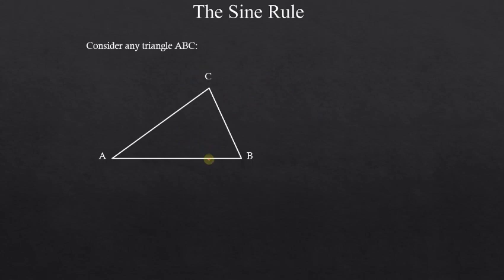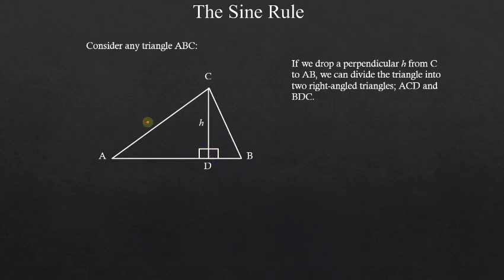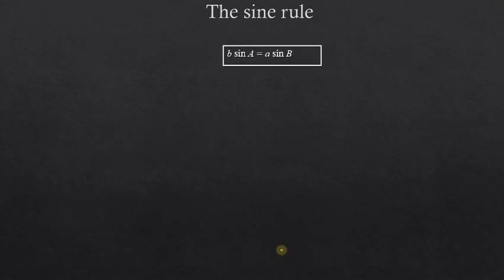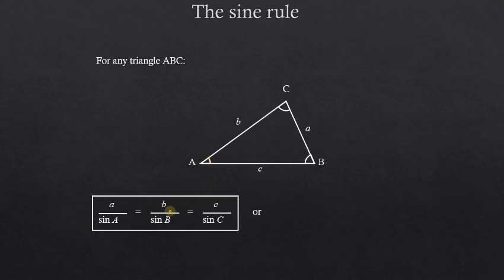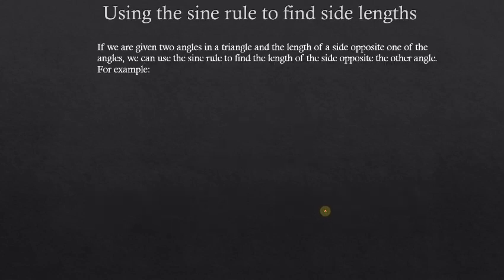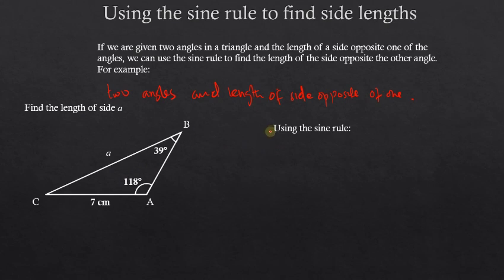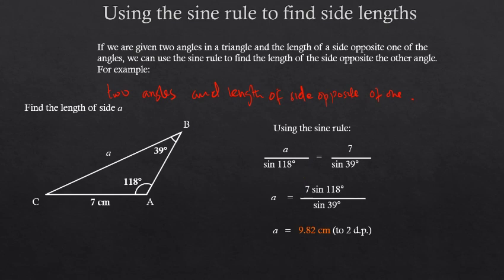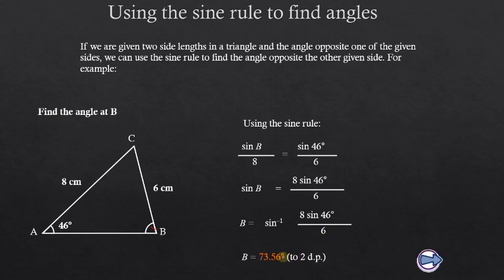Sine Rule: Formula Derivation & Practical Applications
In this video, we dive into the Sine Rule—a powerful tool for solving triangles! I'll walk you through the step-by-step derivation of the formula, making it easy to understand. Then, we'll look at examples to show exactly when and how to use the Sine Rule in different scenarios..